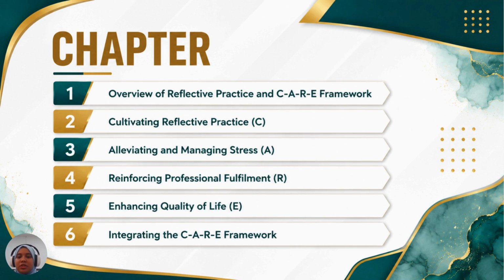Reflective Practice For Intensive Care Unit Nurses (1)